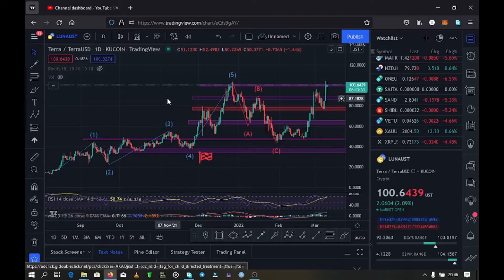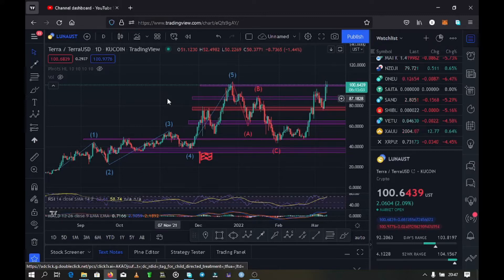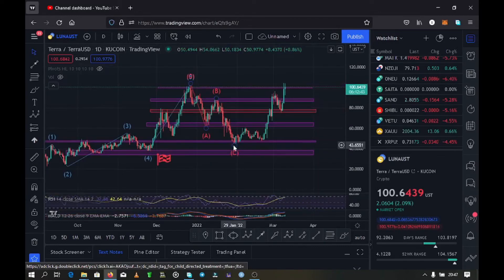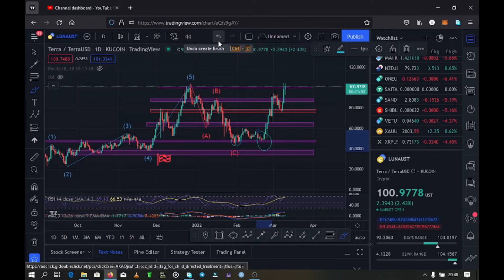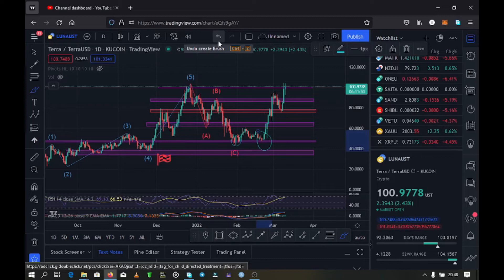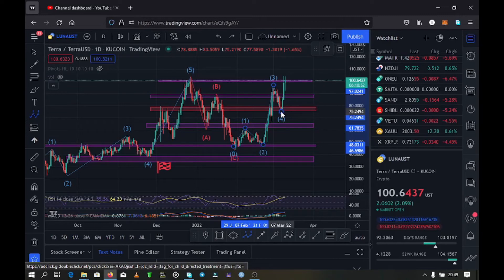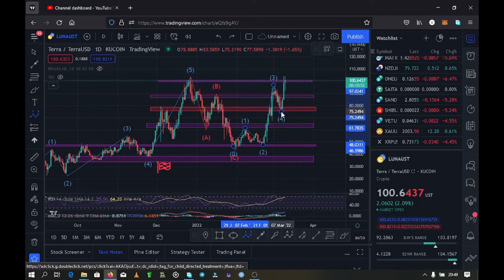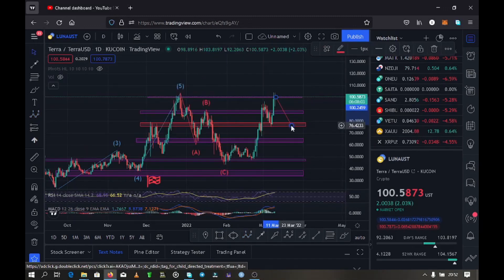TERRA LUNA PRICE PREDICTION UPDATE!!!!!TECHNICAL ANALYSIS